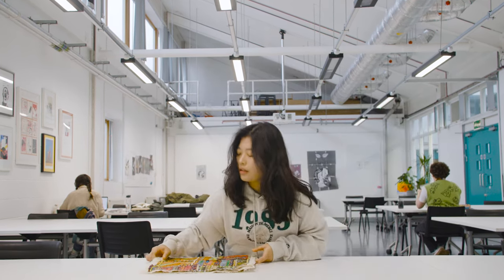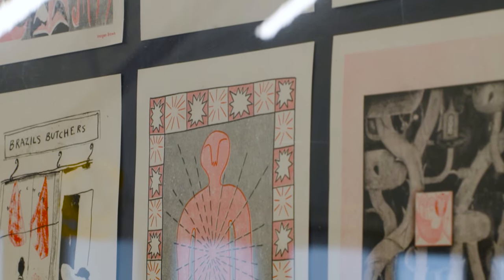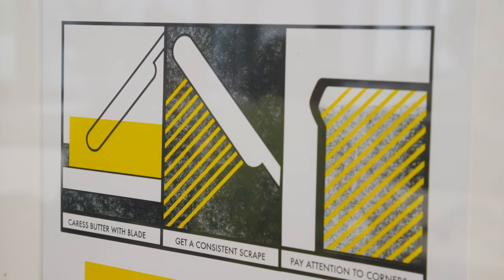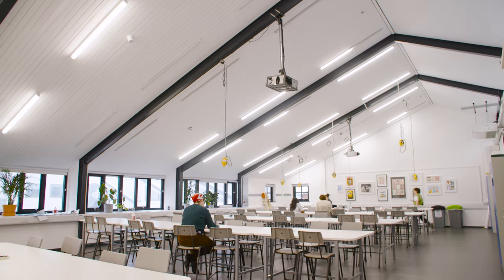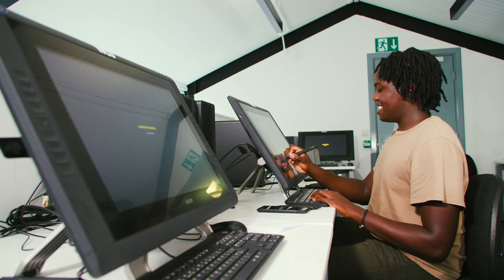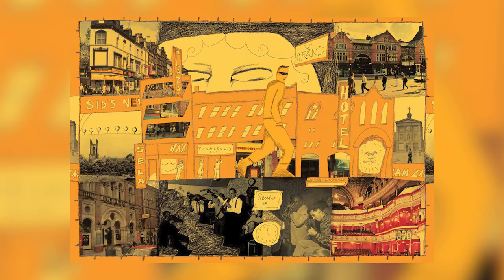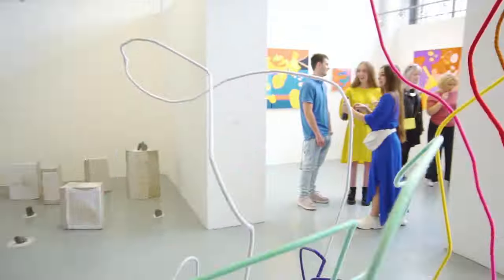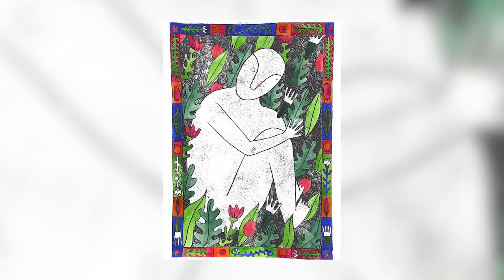Leeds Arts University - BA (Hons) Illustration